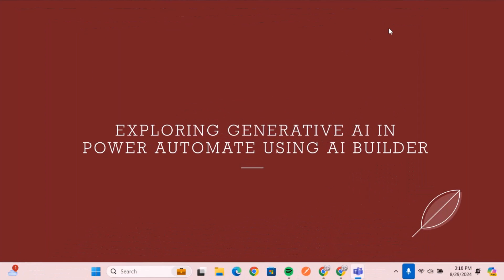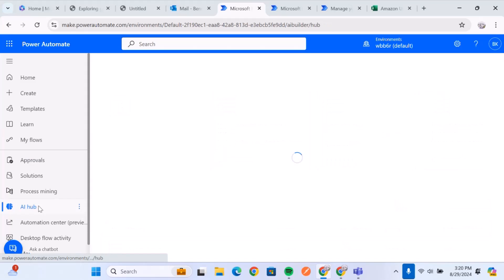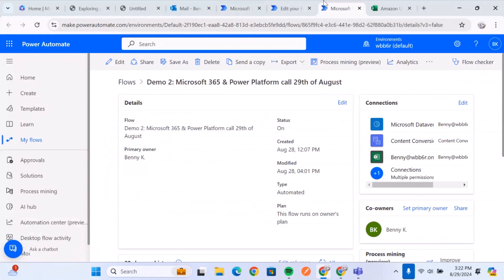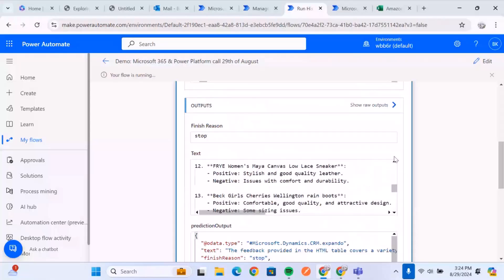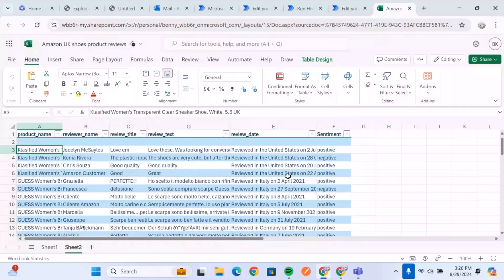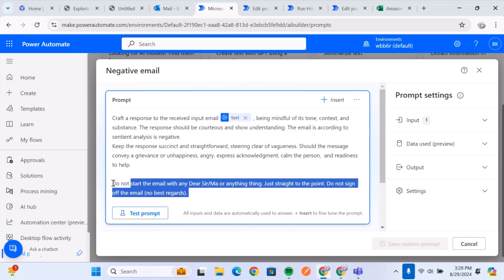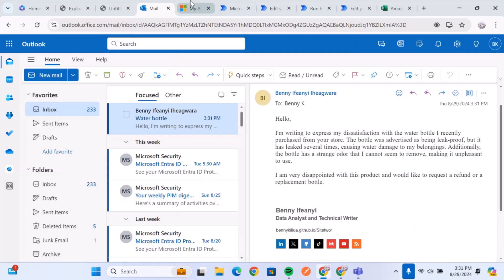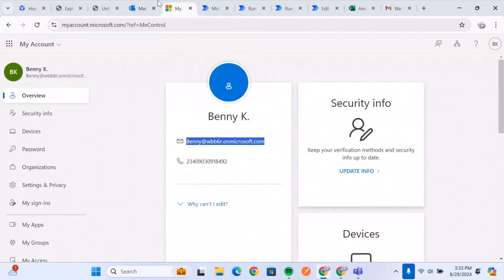Exploring generative AI in Power Automate using AI builder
📺 Explore the use of generative AI in Power Automate using AI Builder. This demo covers various functionalities such as summarizing text, drafting replies, classifying text, extracting text, and creating custom prompts to enhance automation workflows.

📽️ This demo is from the from the bi-weekly Microsoft 365 & Power Platform community call August 29, 2024